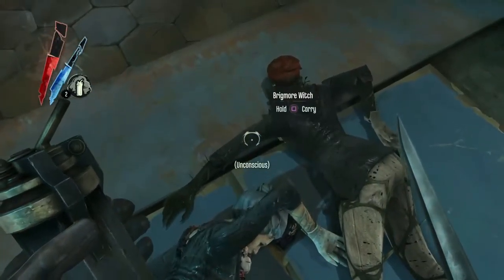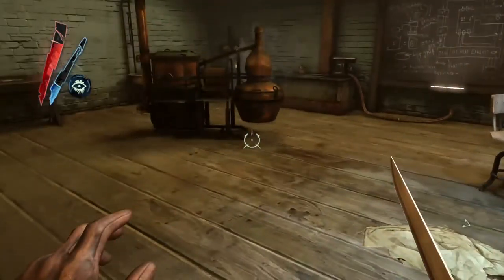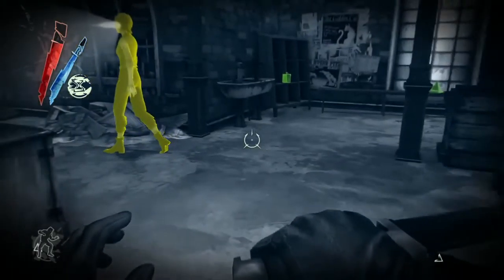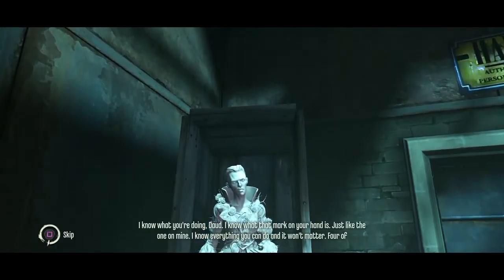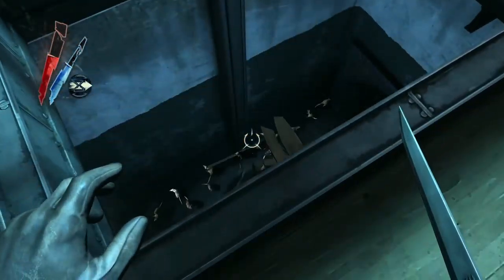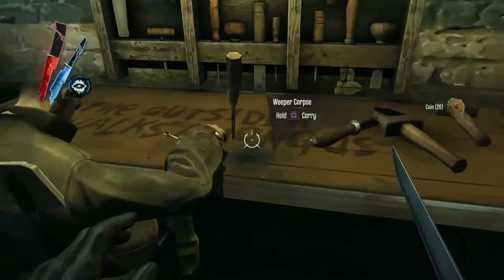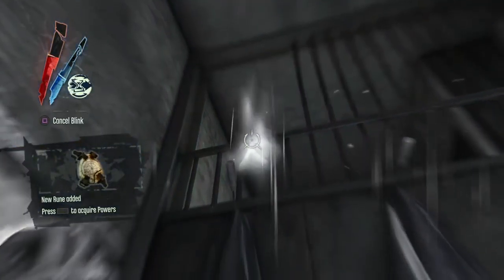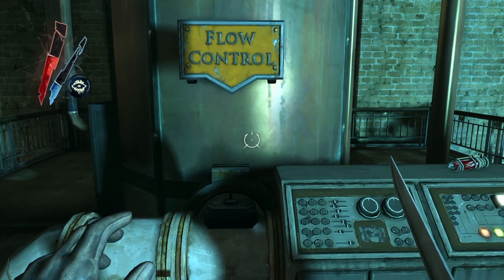Let's Play! Dishonored: Brigmore Witches Part 5 (PS4)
We end up killing Mr. Hat..well the whole factory to be correct...and head back into the sewers!